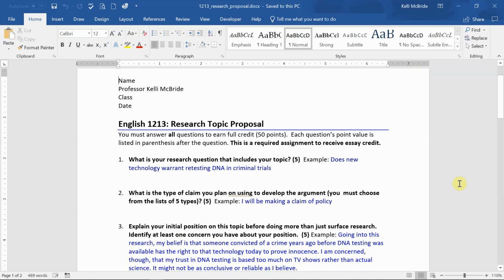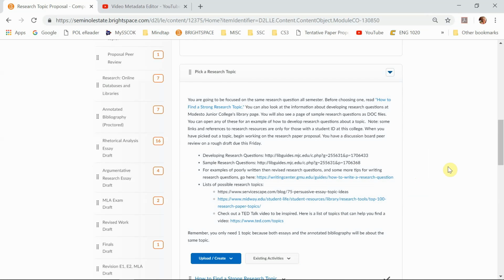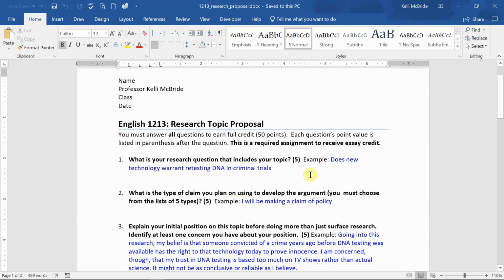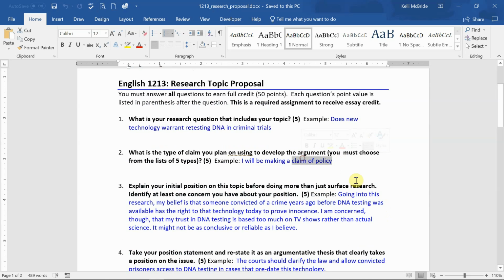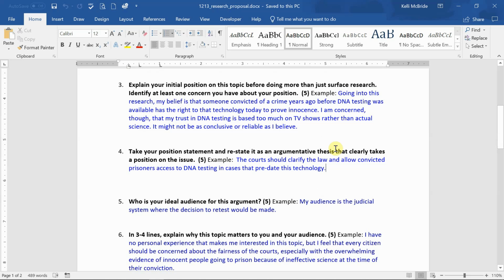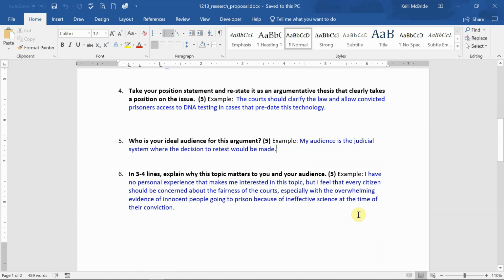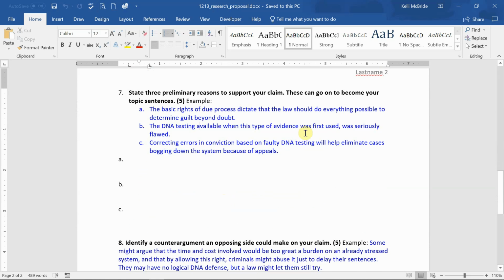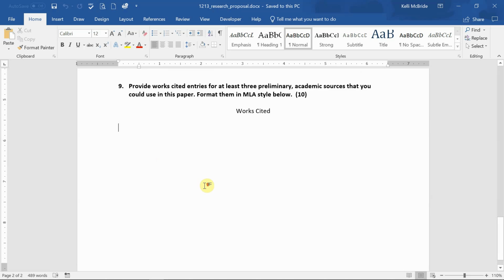1213 proposal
A walk-through of the research paper proposal assignment